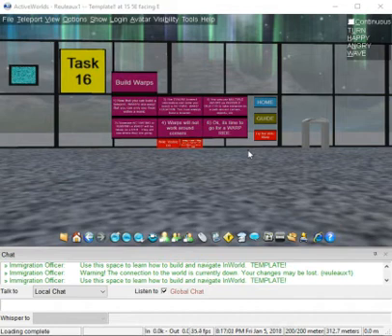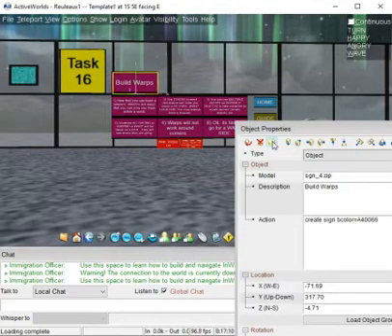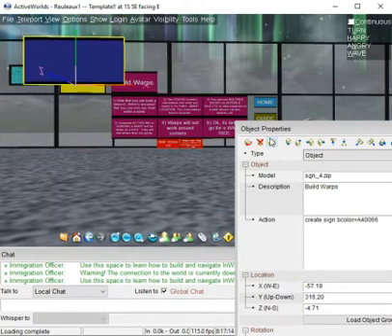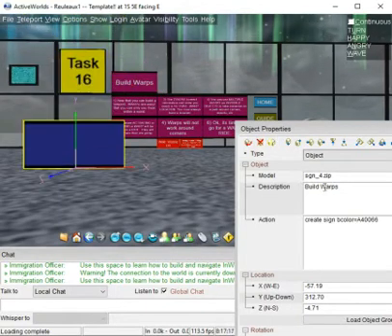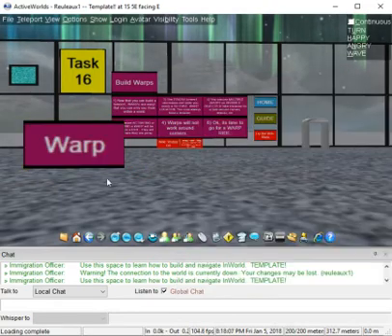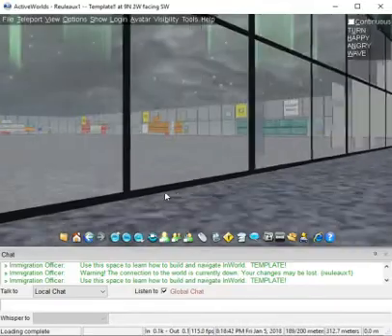InWorld Tutorial Task 16 - Build Warps